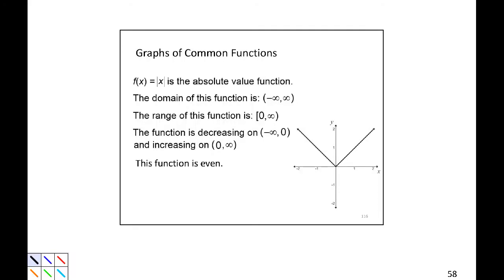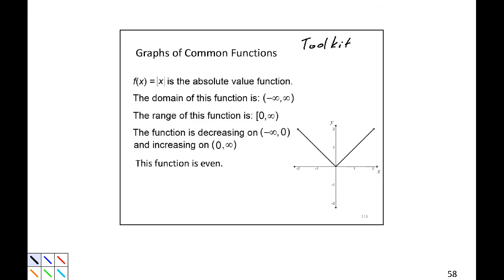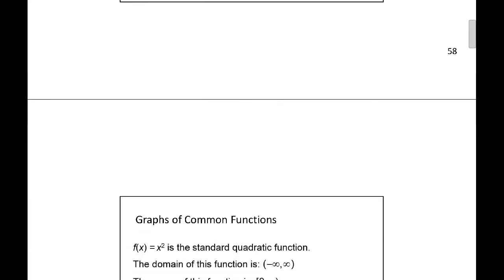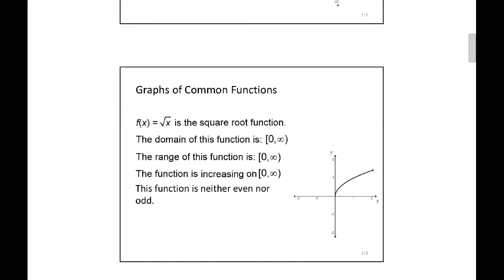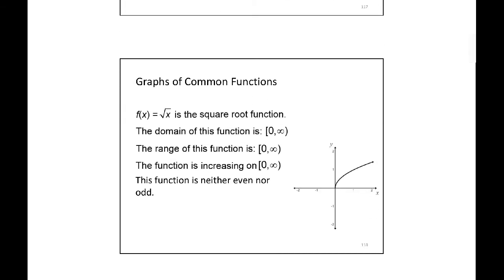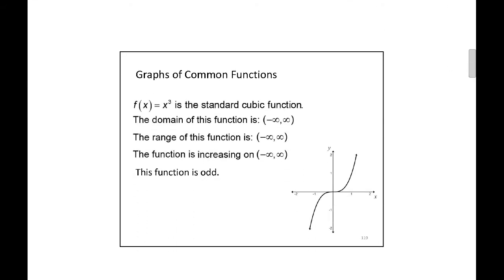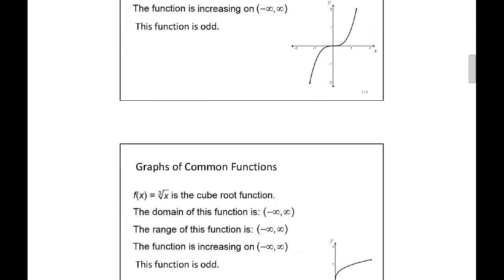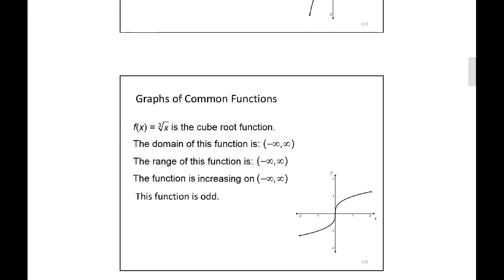2.5 Common Function Types